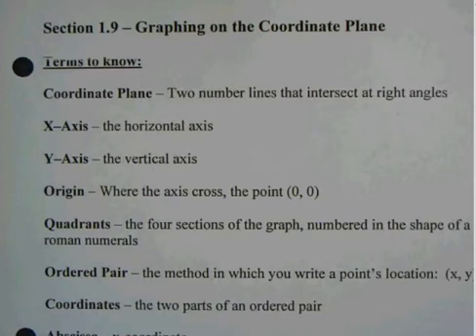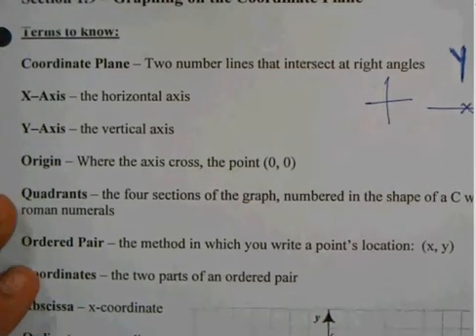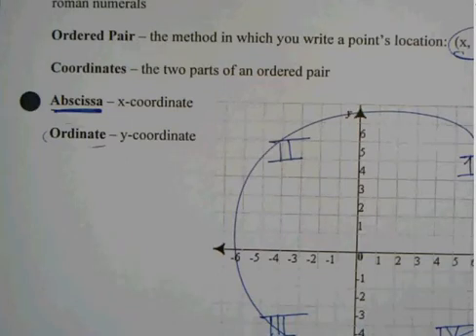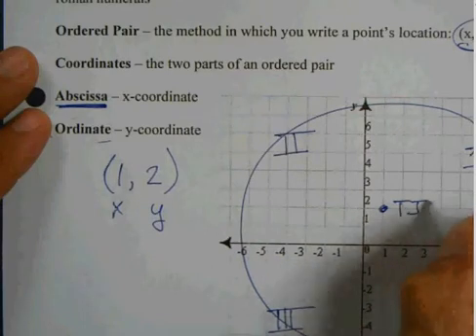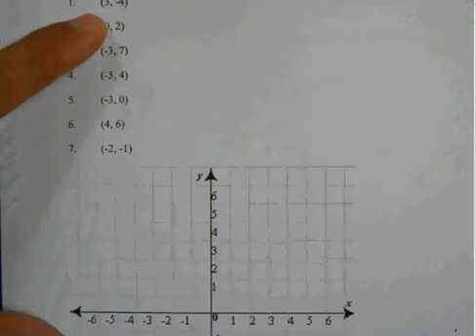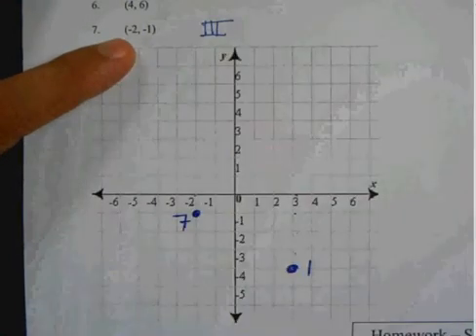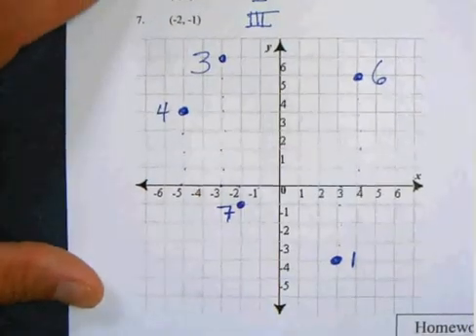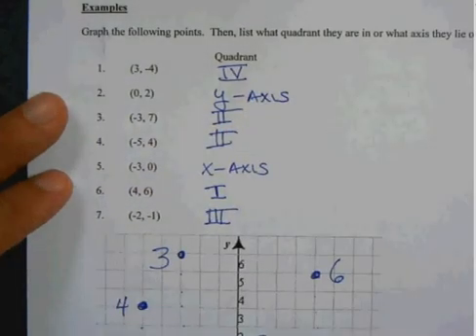Algebra I McDonell - 1.9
Graphing points on the Coordinate Plane - Understanding terms about the coordinate plane, x and y axis, abscissa and ordinate, quadrants